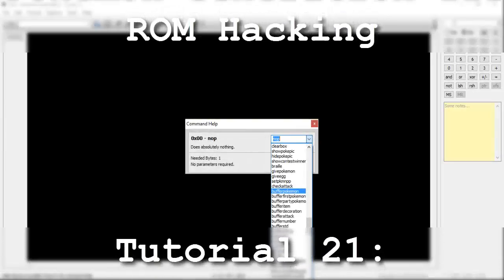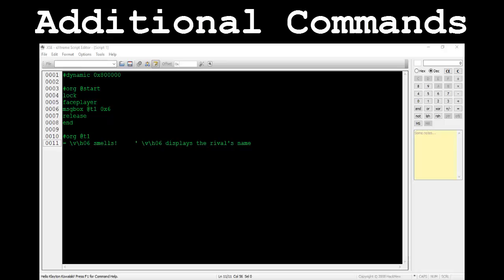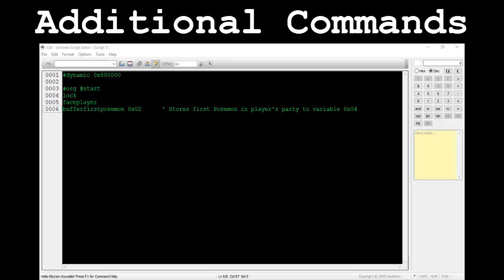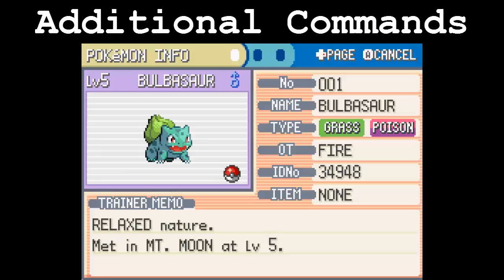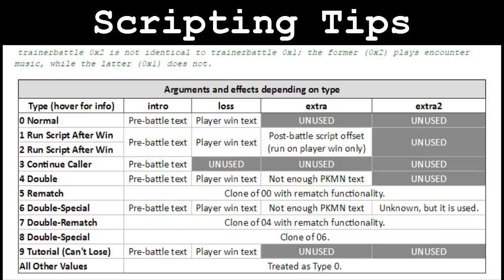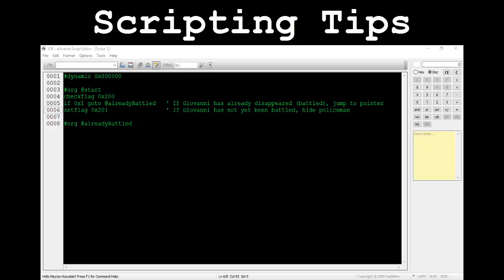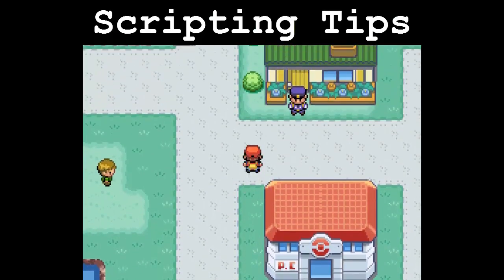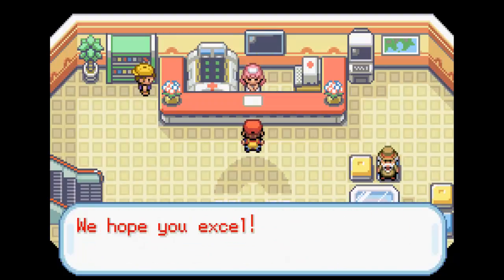Pokémon Generation III ROM Hacking: Tutorial 21: Advice and Errata (4)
This is the twenty-first video in the series. In this tutorial, we finish covering every single significant command XSE has to offer, an interesting scripting implementation tip, as well as an argument dealing with software dependency. The topics are really kind of scattershot in this one, so please be sure to watch the whole thing!

Music: Pokémon Mystery Dungeon - Gates to Infinity - Great Glacier